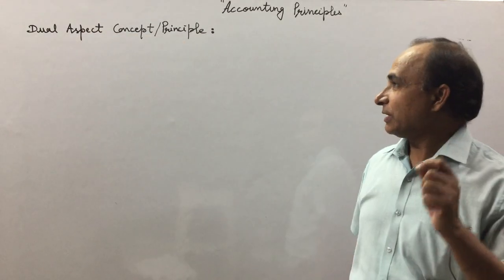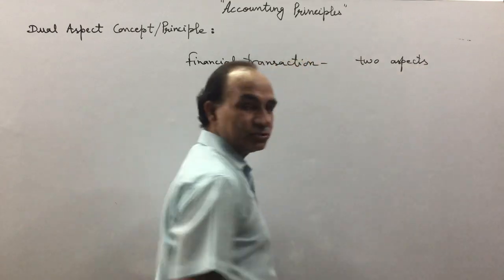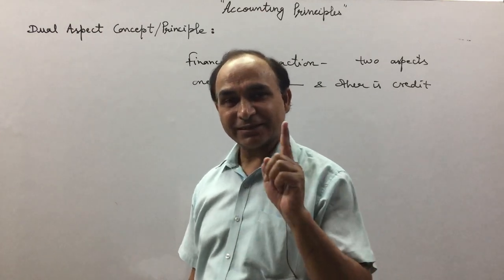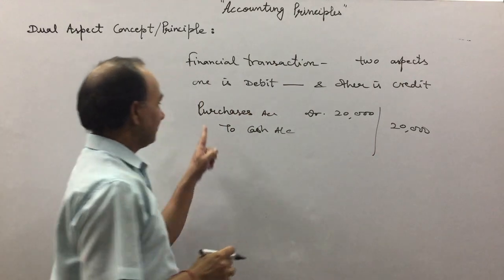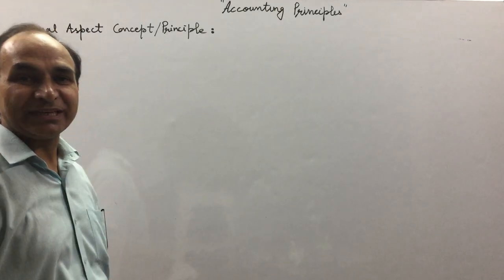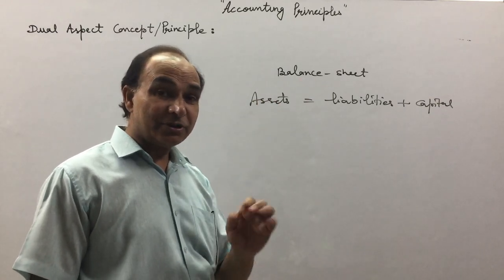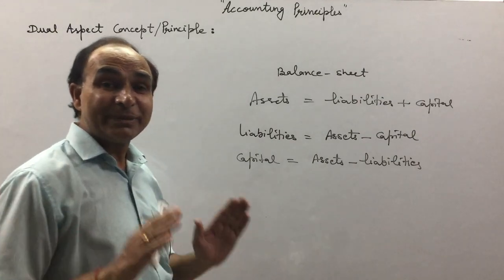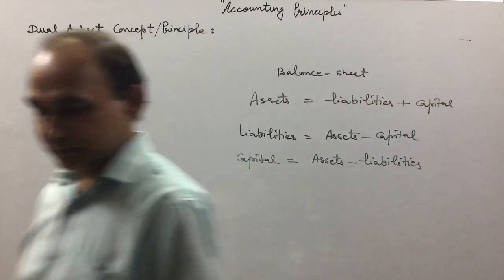"Dual Aspect Concept"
YOU JUST NEED TO DO
3 MAGICAL THINGS
TO MY YOUTUBE CHANNEL
By: Ami Chand Bhardwaj
       M. Com. - B. Ed. - MBA - NET QUALIFIED- SLET QUALIFIED - HTET QUALIFIED